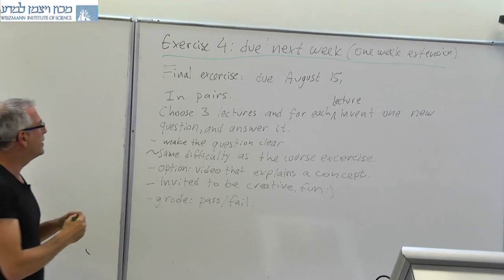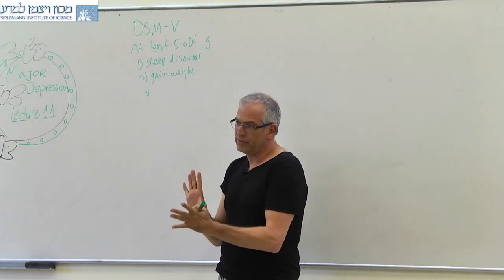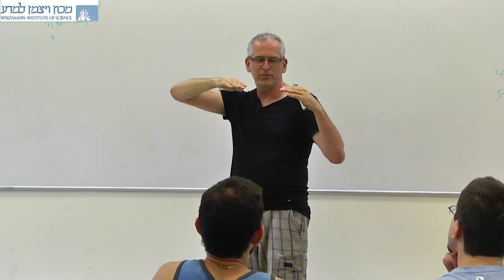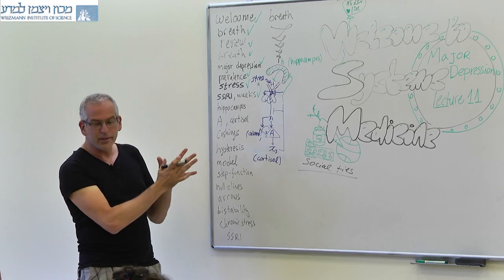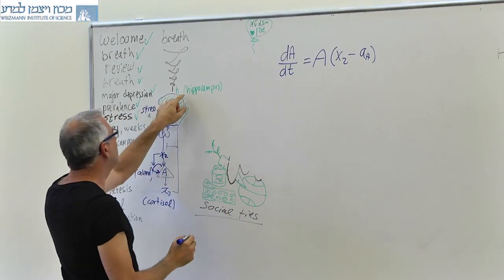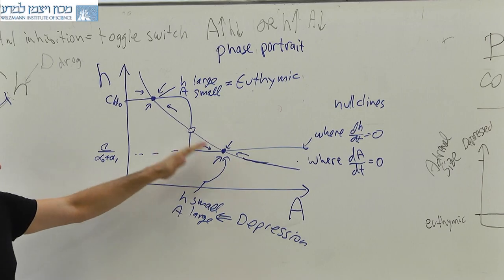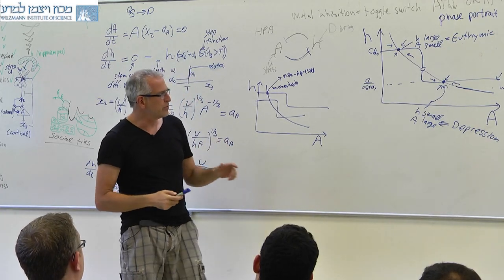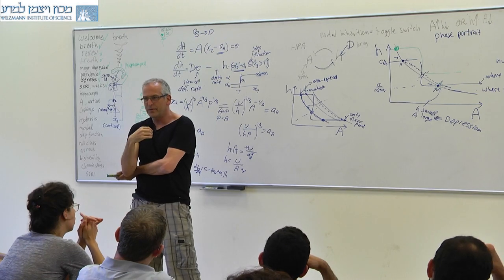Systems Medicine 2019 Lecture 11 - Major depression and the slow timescale of treatment